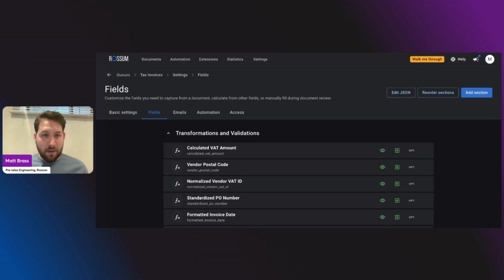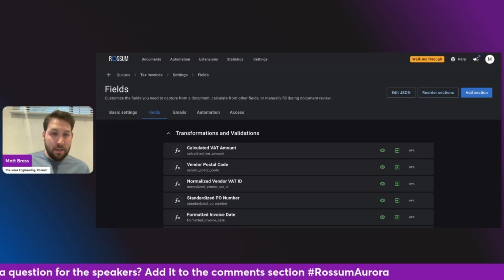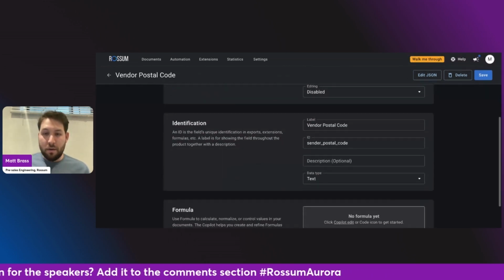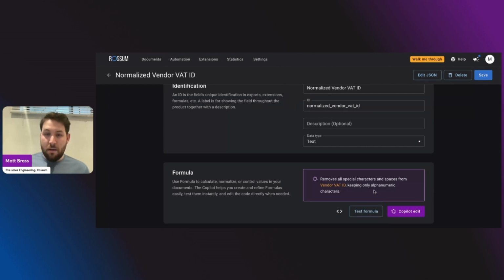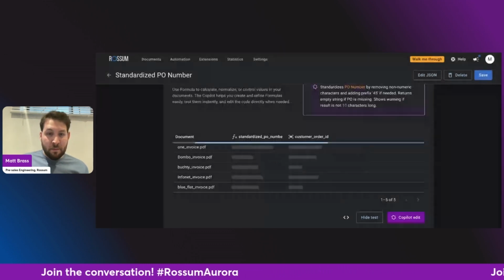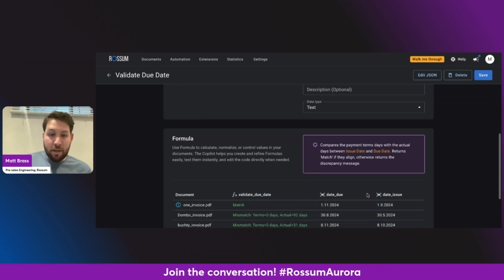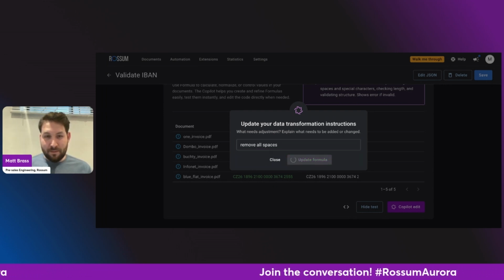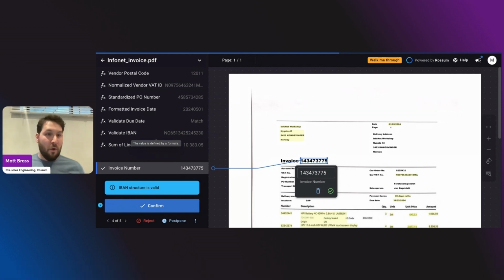Formula Fields with Copilot: How It Works & Live Demo